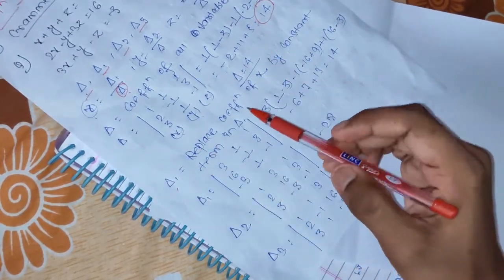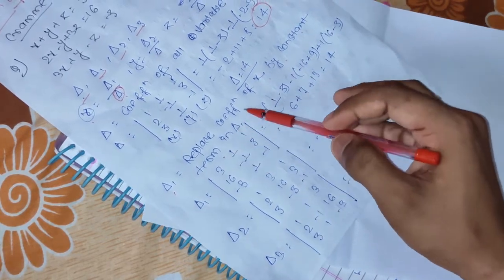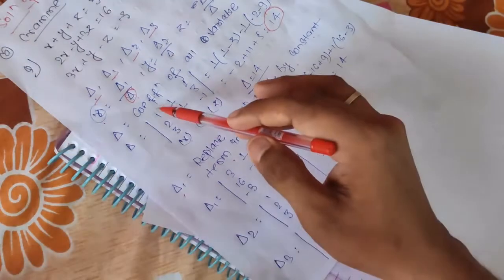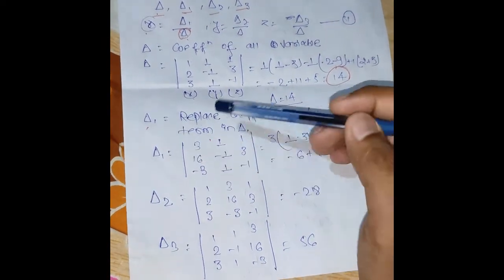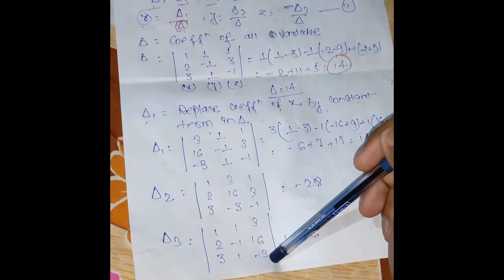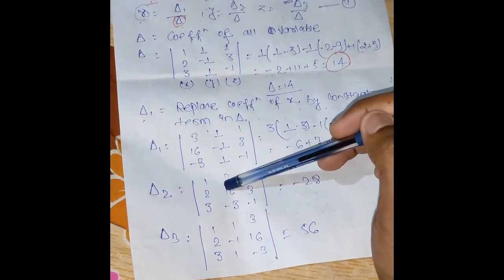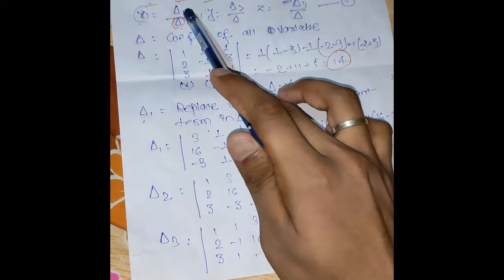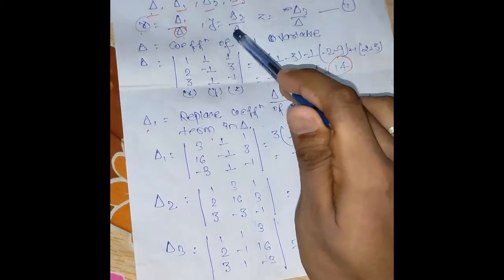Cramer's Rule for GATE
in this video, I have discussed about cramer's rule. In linear algebra, Cramer's rule is an explicit formula for the solution of a system of linear equations with as many equations as unknowns, valid whenever the system has a unique solution. ... Cramer's rule can also be numerically unstable even for 2×2 systems.